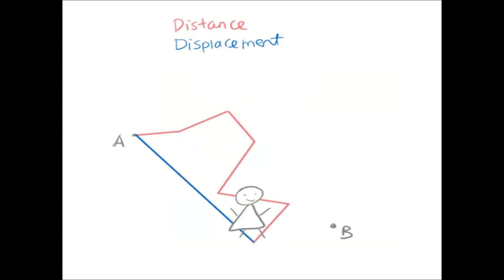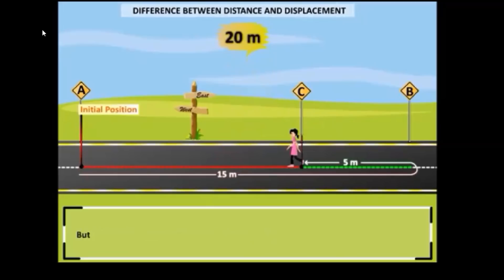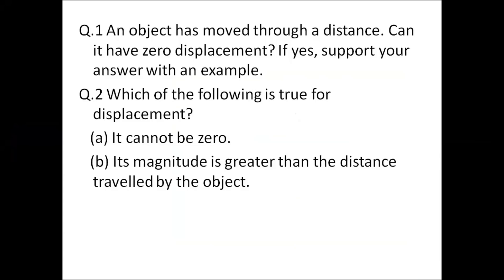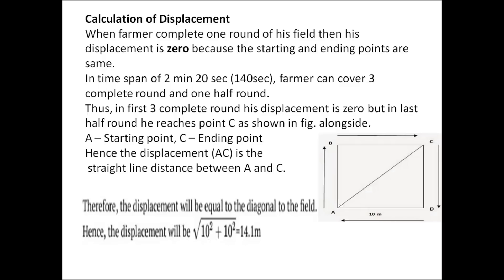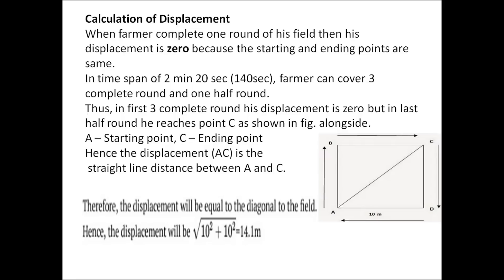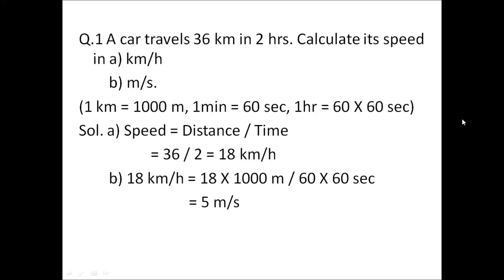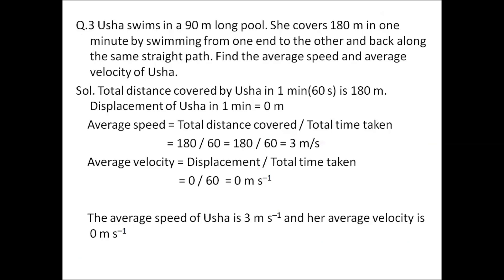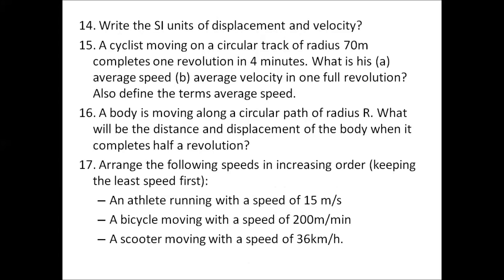CLASS IX (PHYSICS) MOTION PART I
Video Contents - Motion and Rest